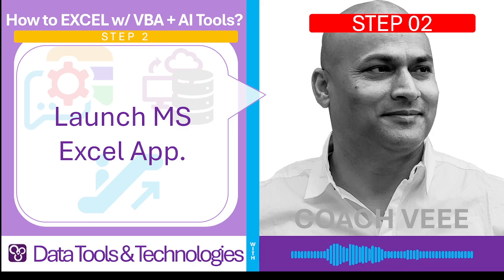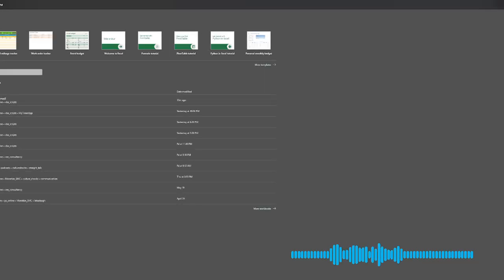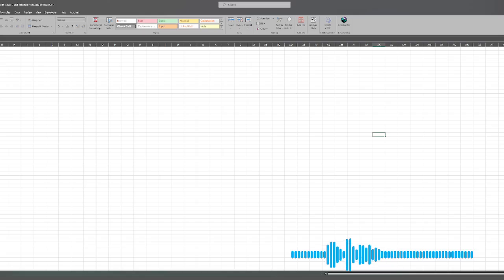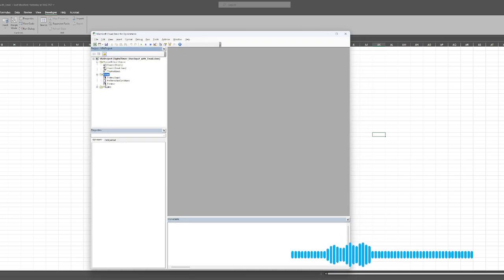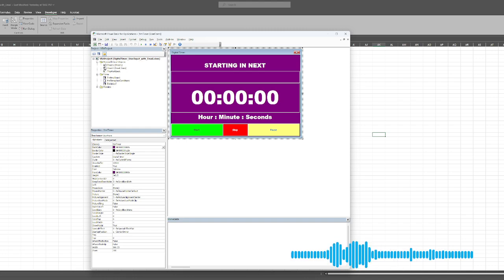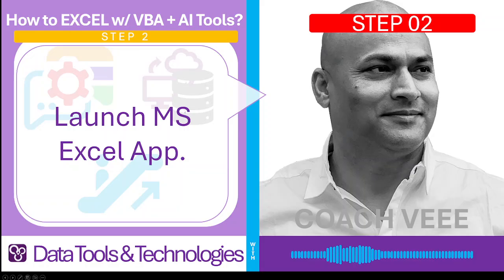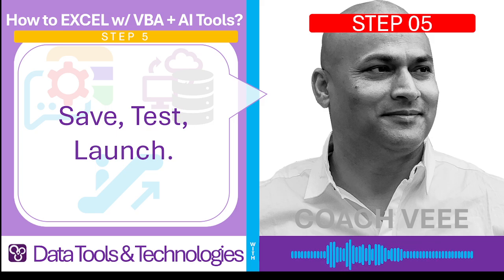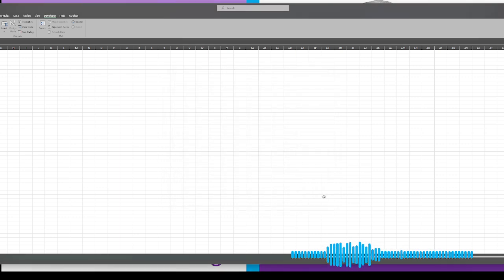MMSS 03 S1 How to Build a Timer for Podcast with Excel?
Let us build a Timer for your podcast needs in as little as 5 steps and within 15 minutes unless you want to embellish it with additional features. Perhaps, then it will take 1 hour.

Help learns build an excel application using VBA editor augmented with AI Tools such as Google Gemini or ChatGpt or any LLM!  Jump to the section if you would like:

00:00 How to build a timer for podcasting needs using excel and Google Gemini?
06:00 How to add Prompt to Google Gemini?
07:10 How to design forms using VBA Editor and scripts?
10:38 How to activate developer menu set in Excel?

If it helps, you can always follow along the files attached with this video and make your TIMER from scratch or actually use the same downloaded file to customize for your UI experience.

This lesson is a part of Generative AI and AI apps series:

🤖 Generative AI – Explore the intersection of human creativity and artificial intelligence. I mean, this is the future, folks. And we're going to explore it together.
- which is a mentorship program by Coach Veee. Learn more about!

Remember, folks, Mentorship programs are ONLY available with Coach Veee at Veee Consultancy and its channels. You won't find this unique blend anywhere else. Let us go WIN!